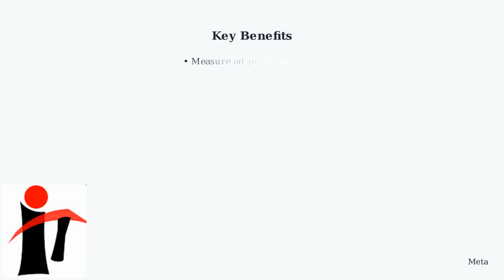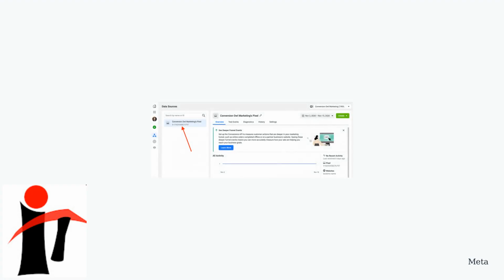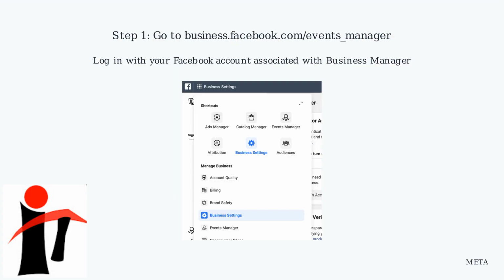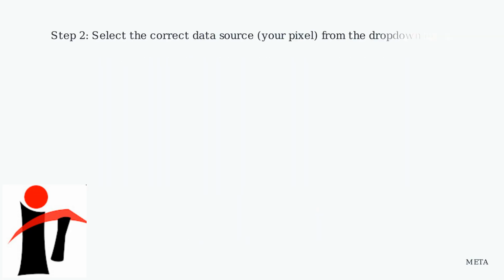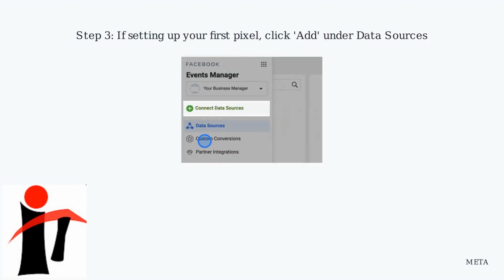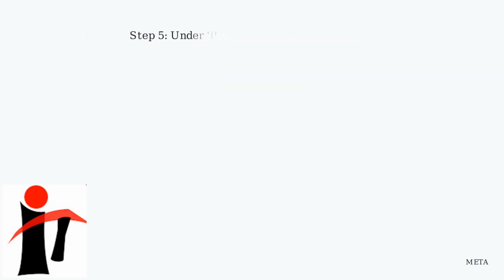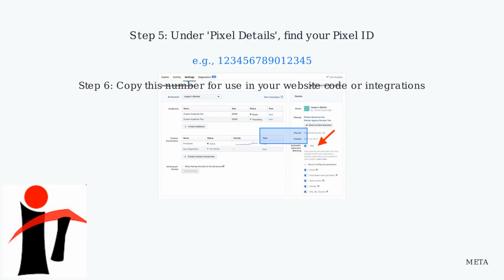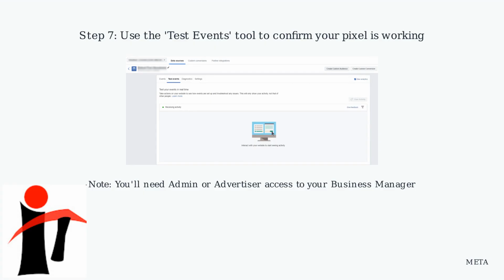How to Find Your Meta Pixel ID – Facebook Events Manager Step by Step